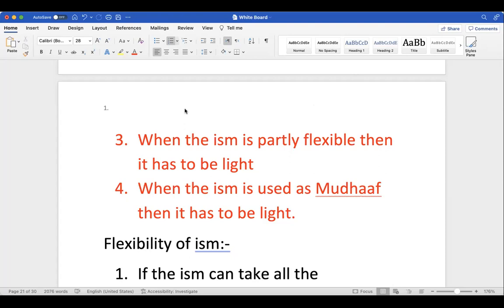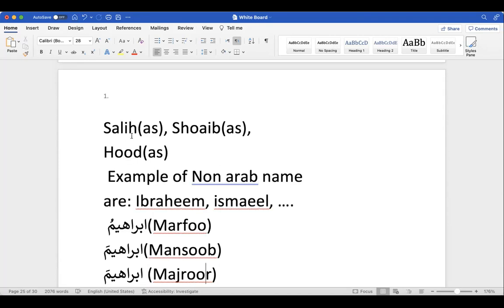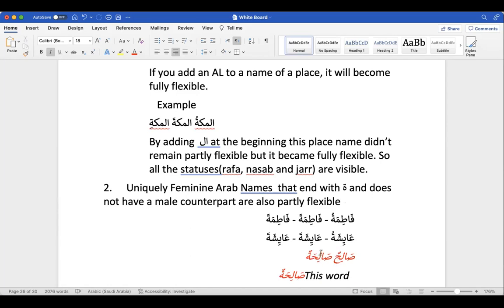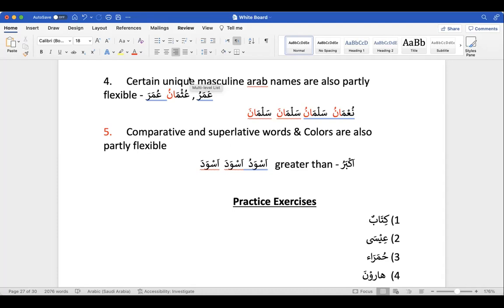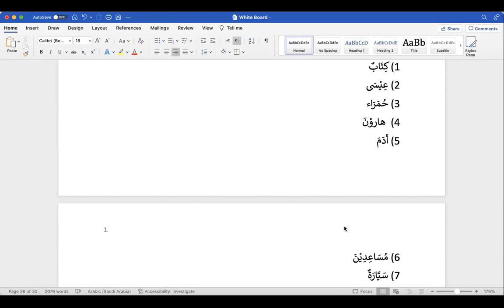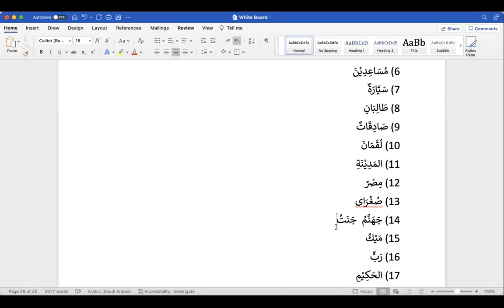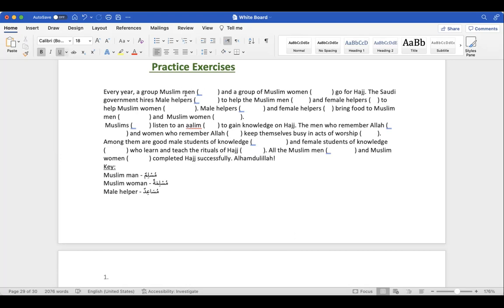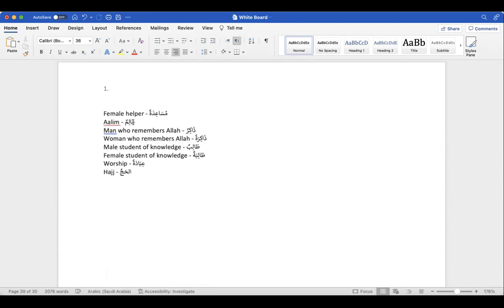8.Rec(180922)- Flexibility of Ism Part-B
8.Rec(180922)- Flexibility of Ism Part-B